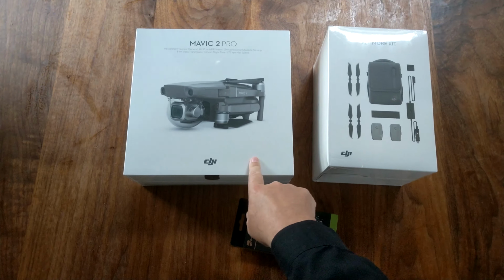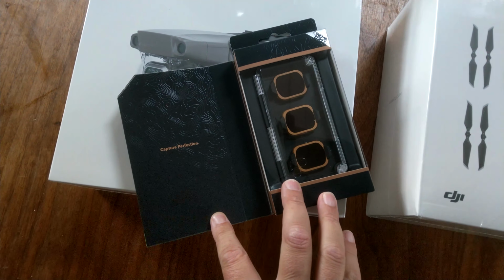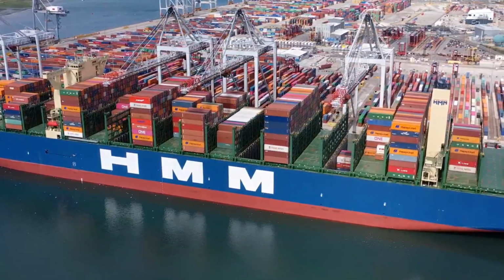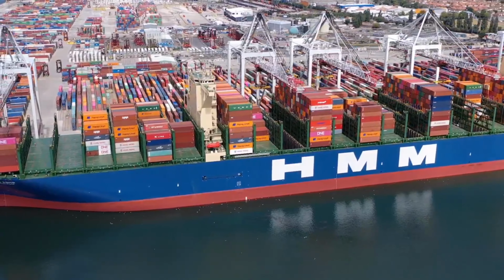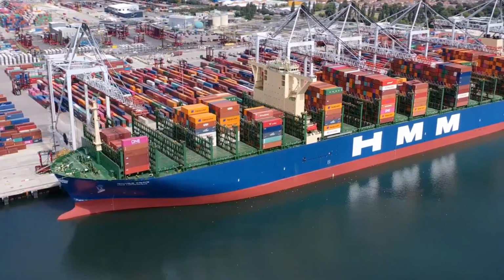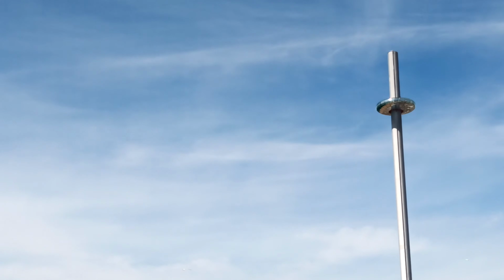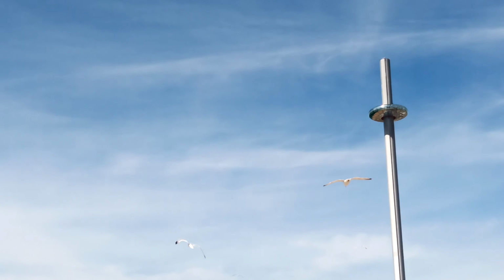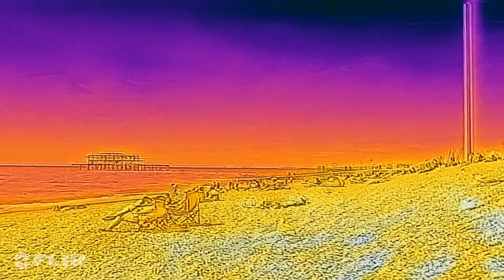New Drone, but Broken Again - Still No Flying also HMM Copenhagen 2nd Largest Container Ship